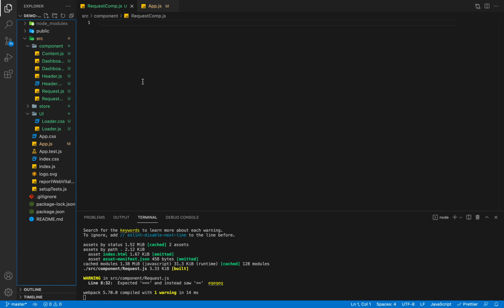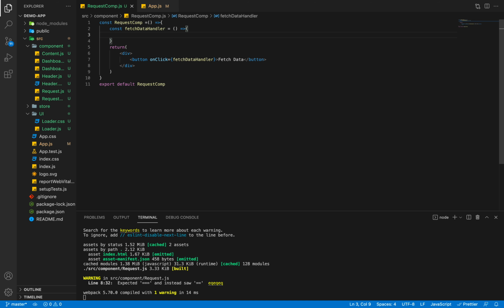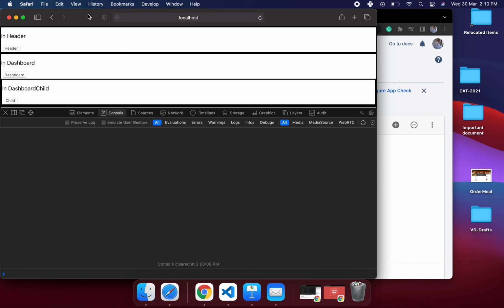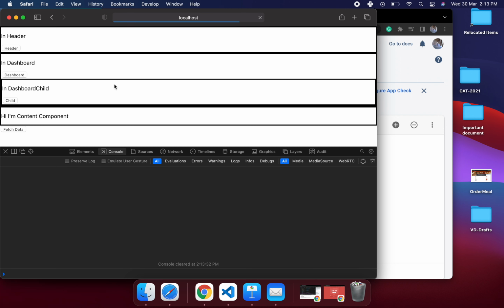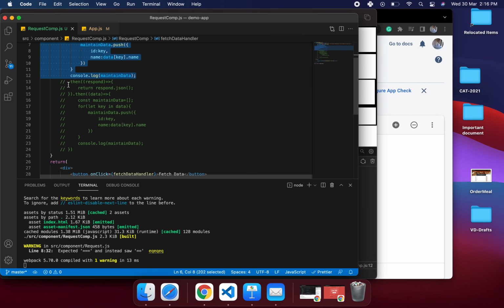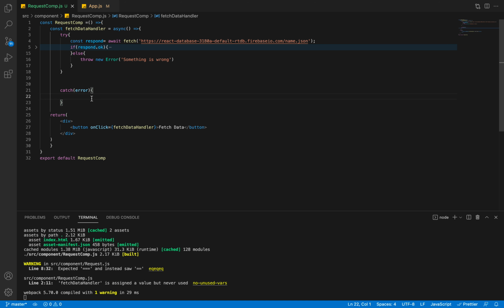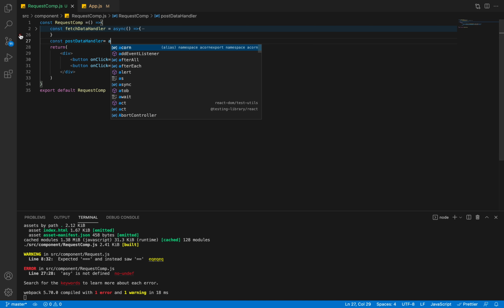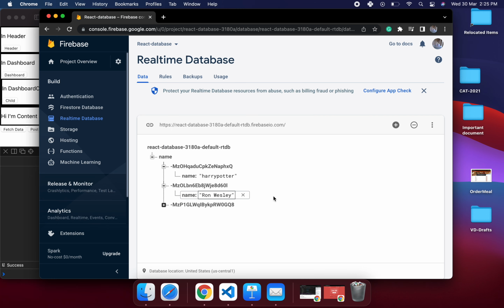HTTP request through React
In this video i explained how you can make a http request to your data base through react